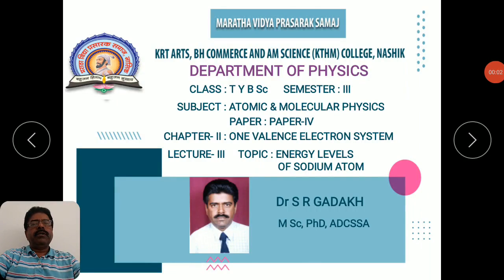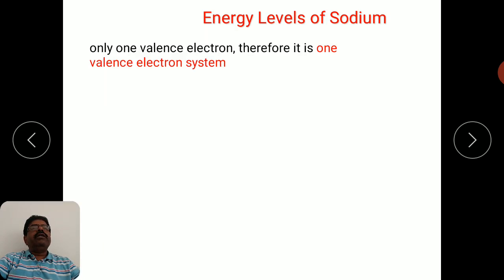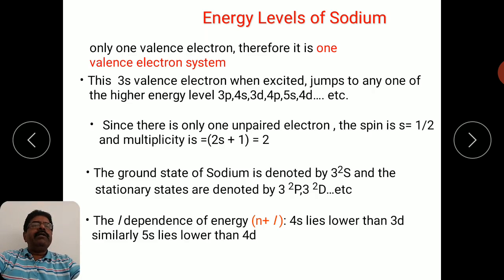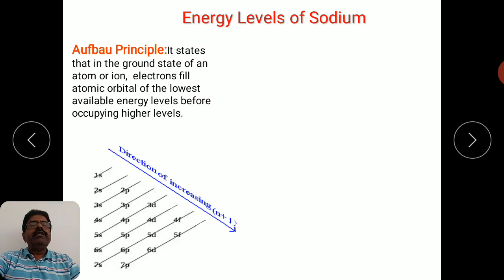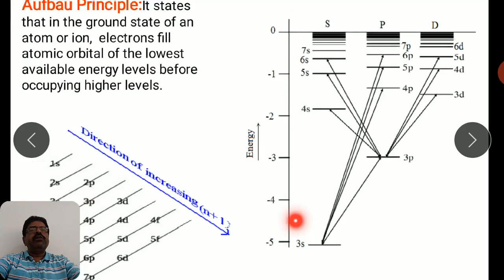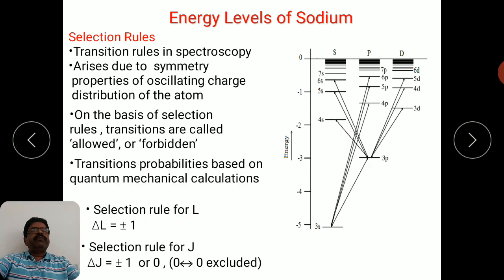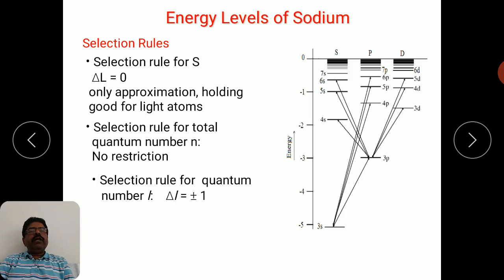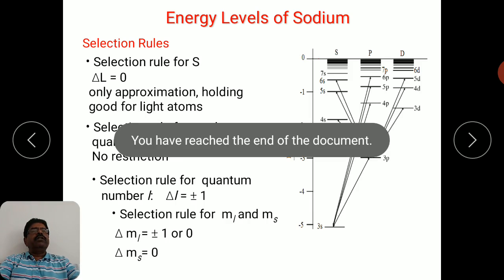T.Y.B.Sc (Physics) | Sem III | PH334: Atomic and Molecular Physics | Dr. S. R. Gadakh|Ch-2|Lec4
Energy level diagram of Sodium atom, Aufbau Principle, Selection rules